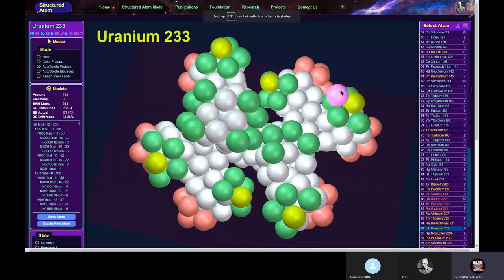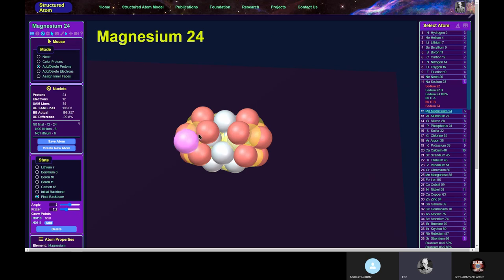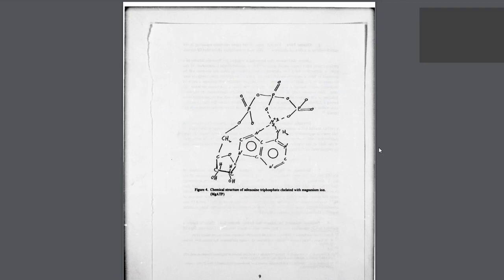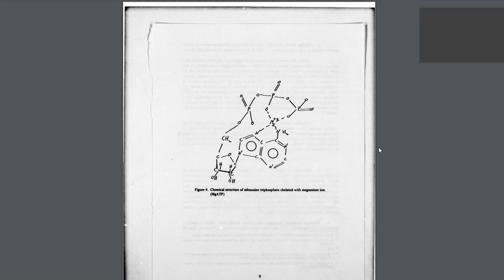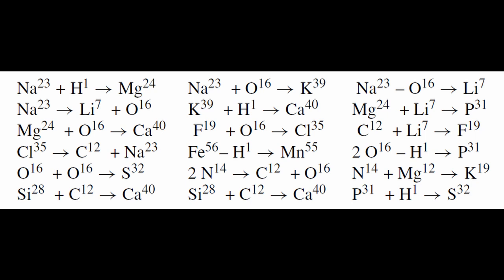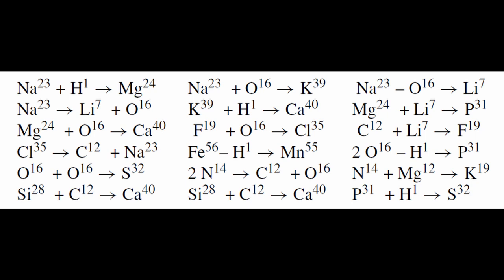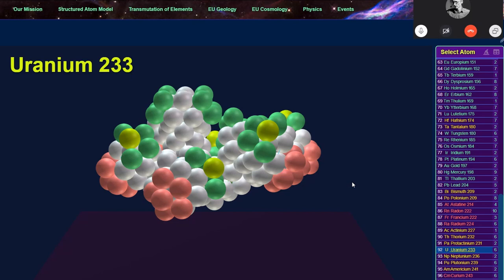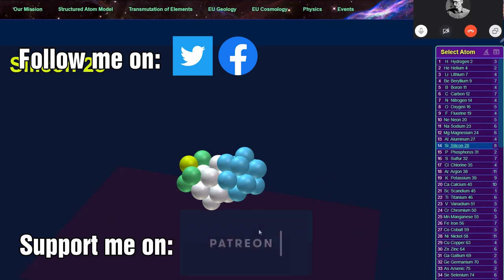Discussing the Transmutation of Elements with the SAM Team: Part 2 Biological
Welcome to the home of a new series.  This series will be the longer style discussion I have with guest about a variety of different subject.  These will be more like a pod cast and very different to the shorter videos that I usually do, less visuals and more talking and discussing.

In this first episode I have had the privilege of talking to 3 members of the Structure Atom Model team, Edo who many of you may already know from his presentations from the Thunderbolt conferences, Andreas and Jan.  They are currently working hard on writing a book to help explain the Structured Atom Model in great detail.  In this first discussion with them I wanted to talk about transmutation and how SAM can help explain what might be going on.  This talk will be split into two parts.  In the first part we will talk about the transmutation in experiments and go into great depth on the Pons and Fleischman experiment as well as discuss what they think might have actually happened in the SAFIRE experiment.  In part 2 we will look at Biological transmutation

00:00 Intro
01:20 Transmutation in Plants
05:14 Biological Particle Accelerator
10:20 Why does nature do this?
18:36 Kervran's Equations